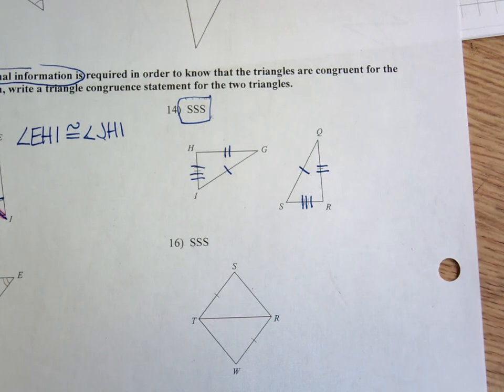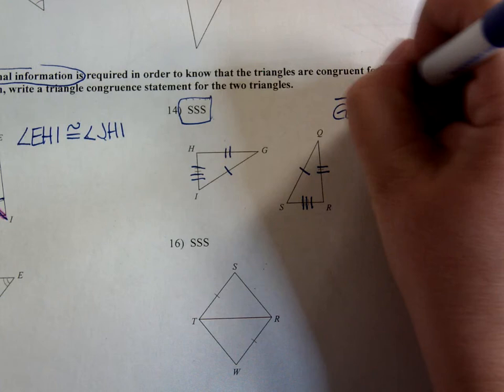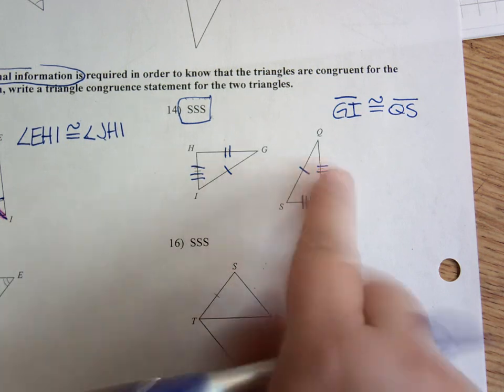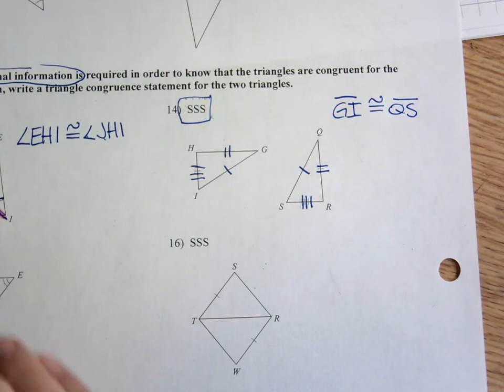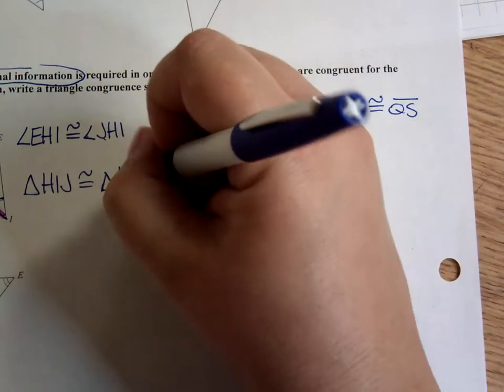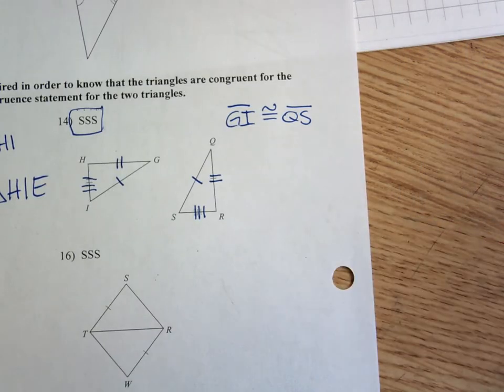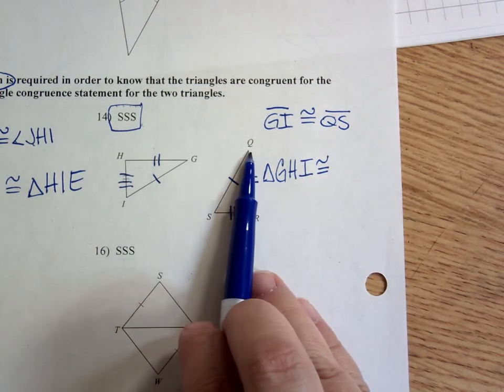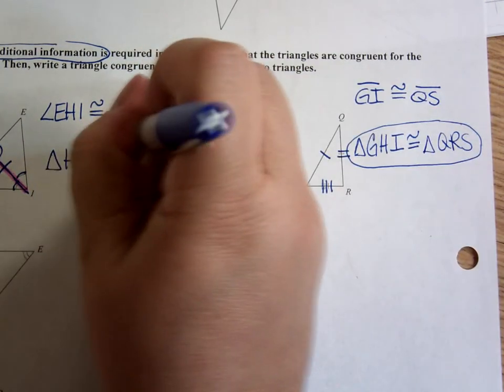Triangle Congruence -- Missing Info